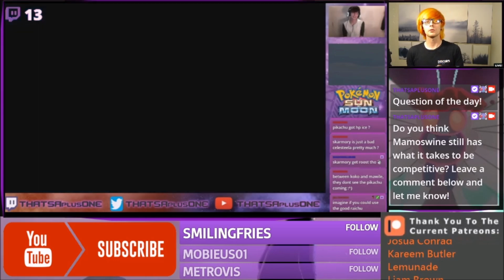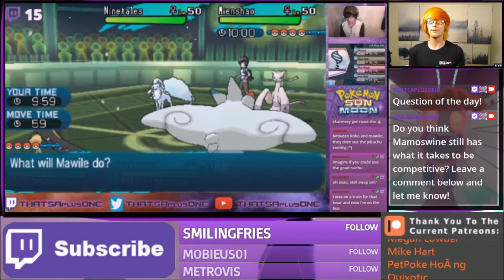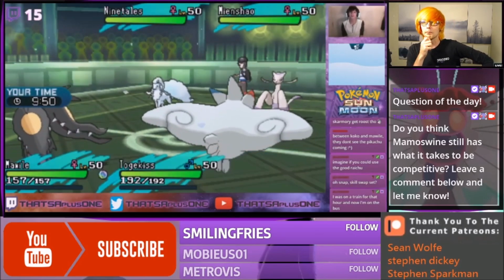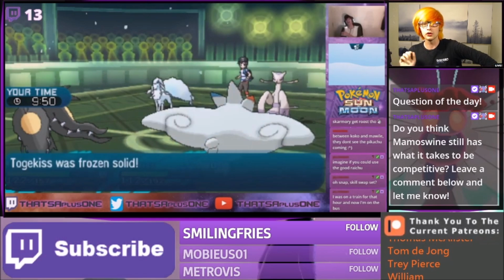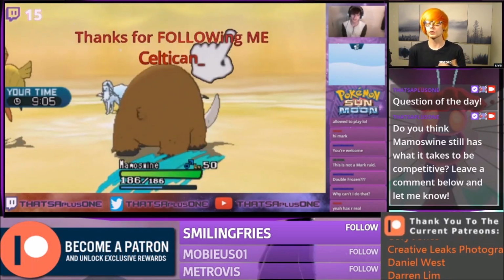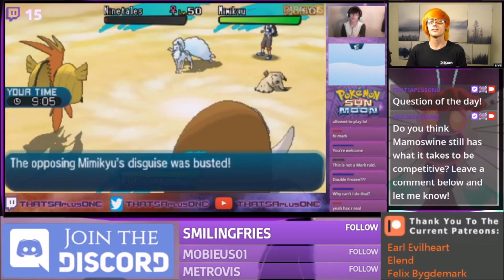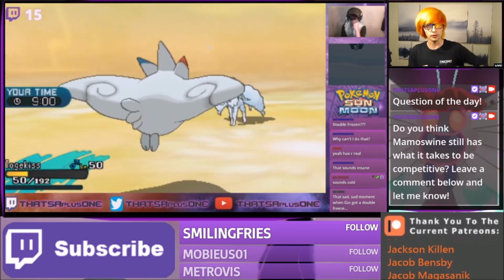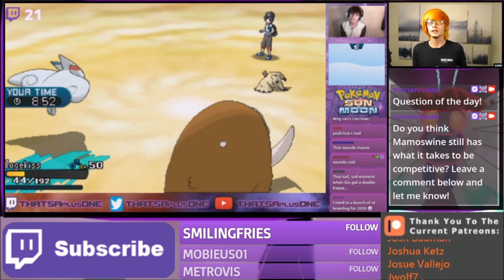Where Did Mamoswine Go? Pokemon Sword and Shield Competitive VGC 2020 Metagame Discussion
Deciding to take a little bit of time to give some Pokemon a spotlight that I personally feel deserve a bit more usage before the Isle of Armor comes out. You have all been asking for Meta Breakdowns so I figured id work on some anti meta mons one at a time and see where it gets me.